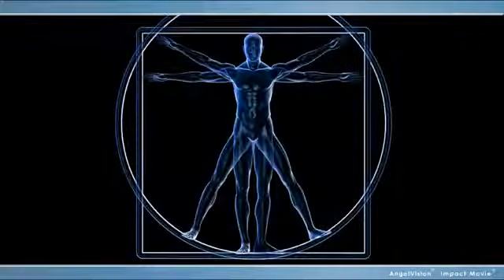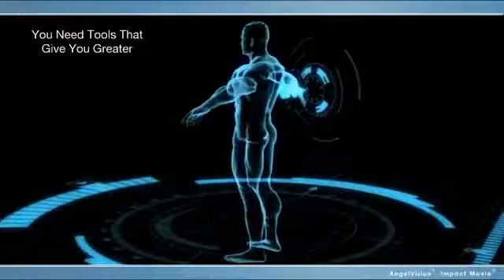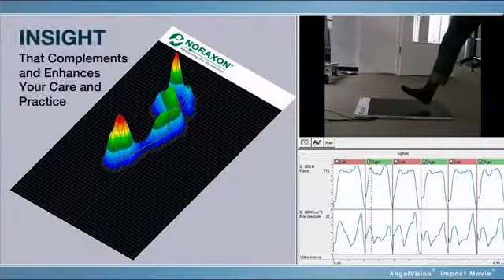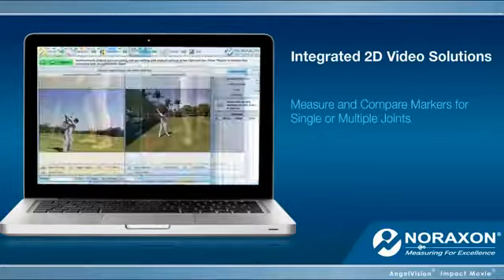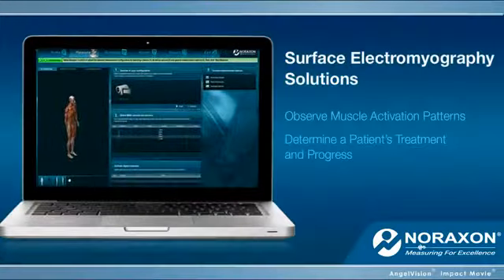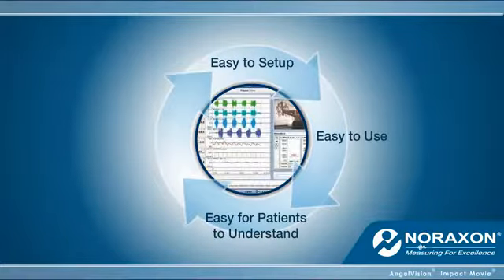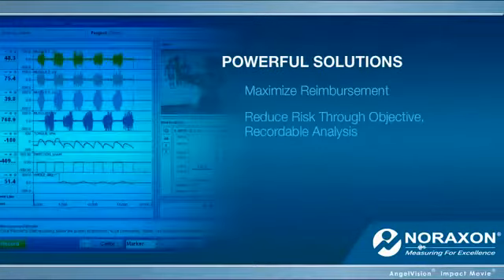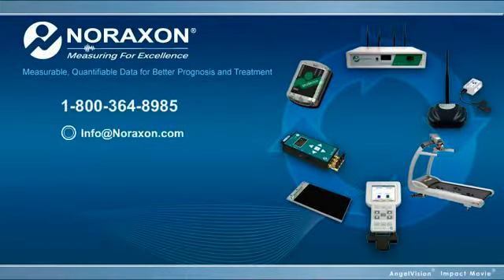Nuevos Descubrimientos sobre el Café